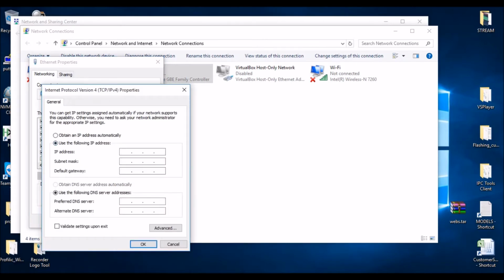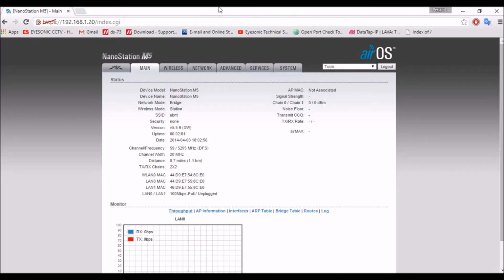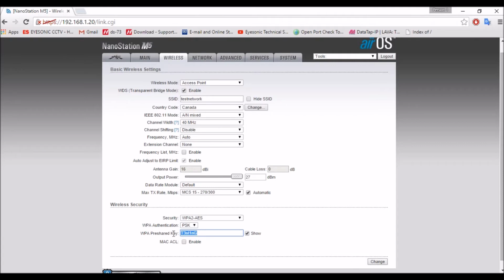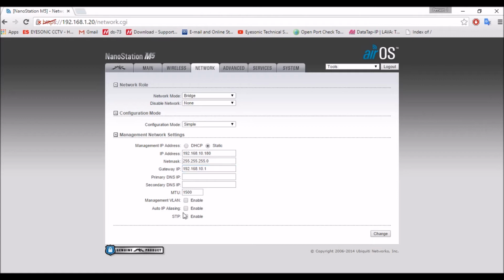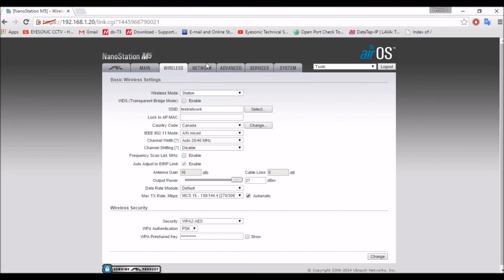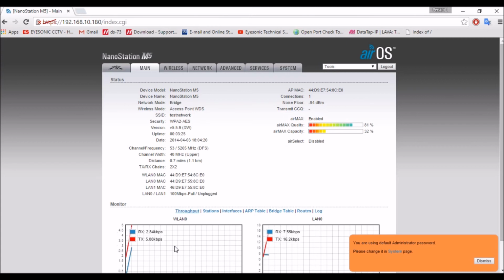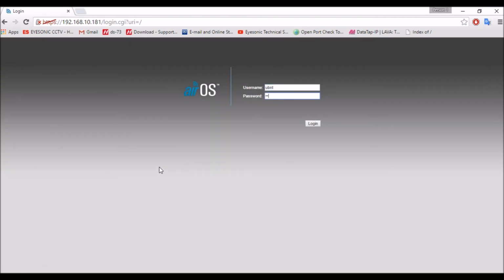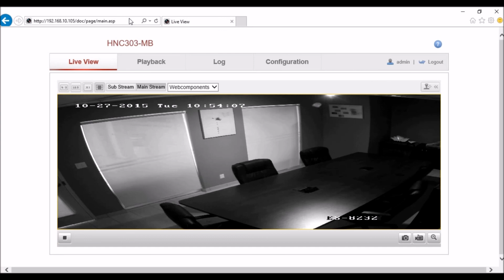Ubiquiti Tutorial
Basic setup of the Ubiquiti devices with an Eyesonic device.
Setup with Rocket M5 Access Point for multipoint connections, but also would work with a Nanostation M5 for point to point connections.